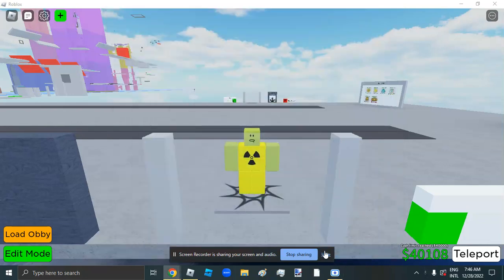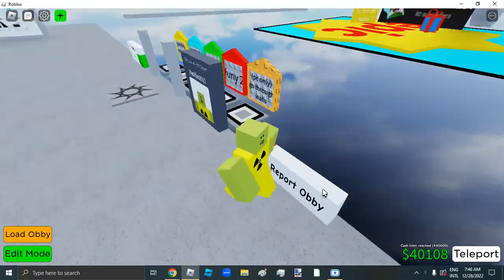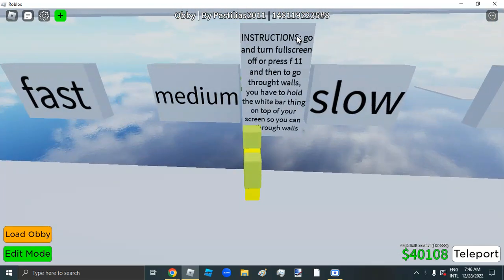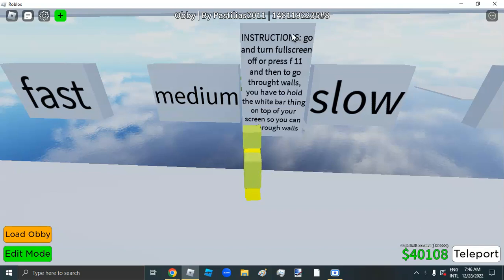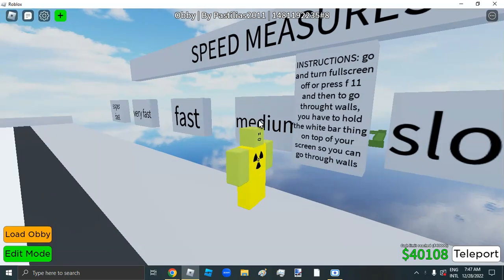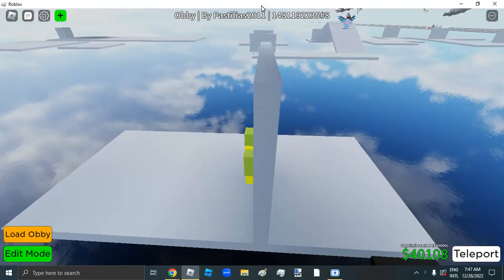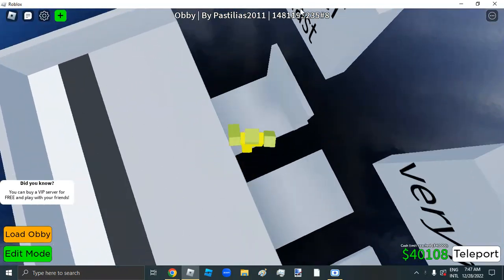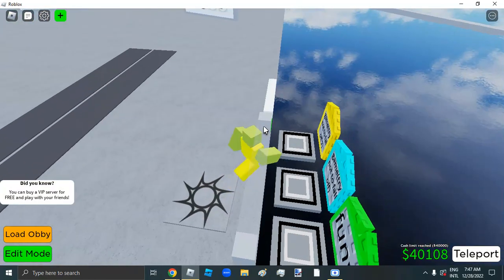how to go through moving walls